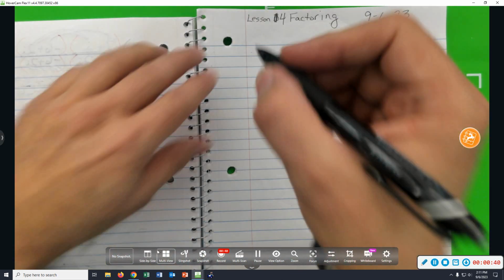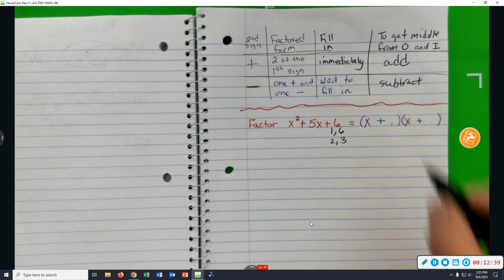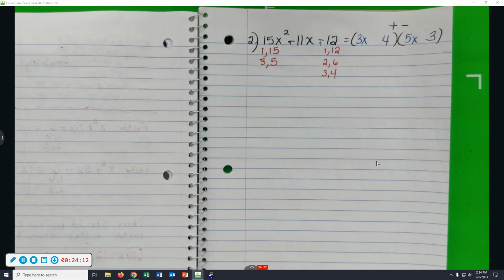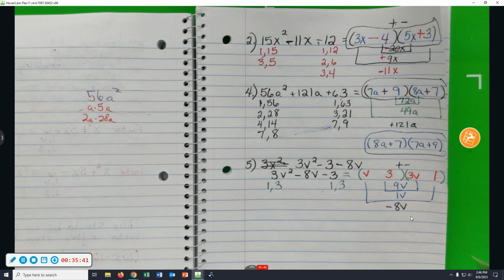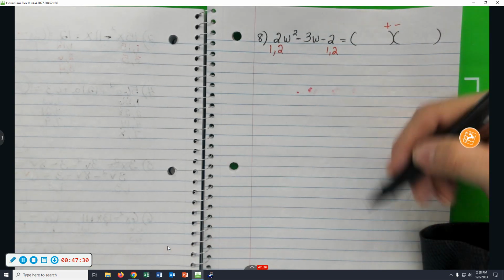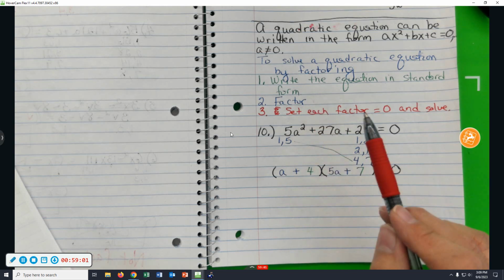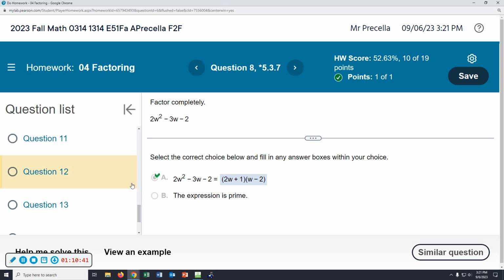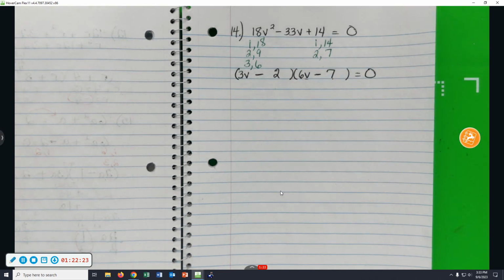20230906 Factoring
Mr. Precella discusses and illustrates factoring in his Math 0314/1314 class.